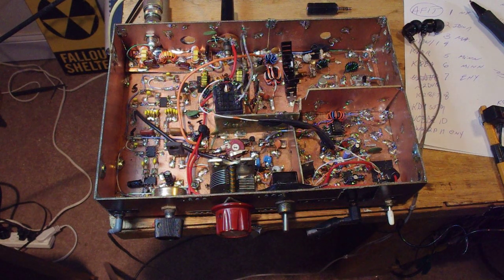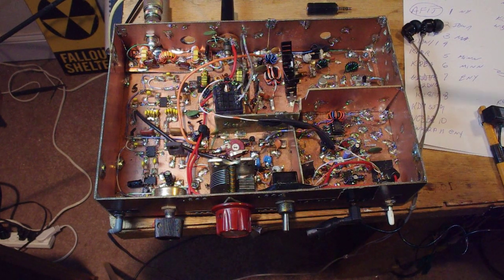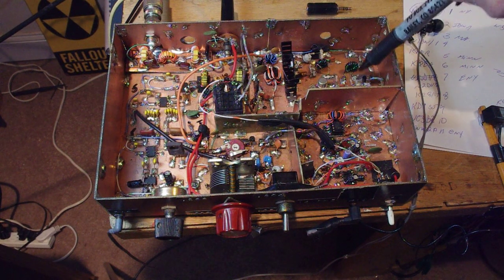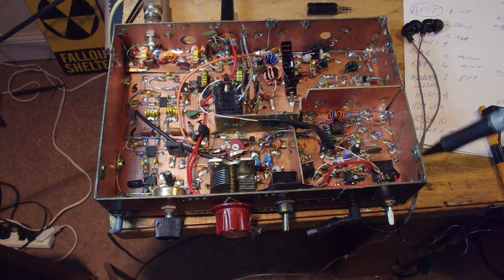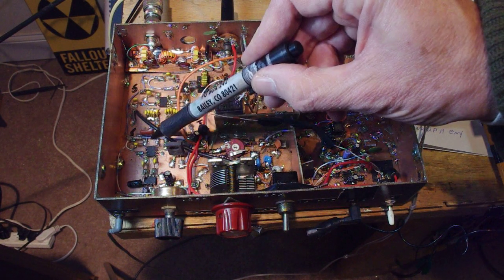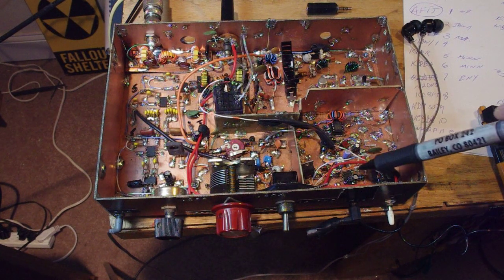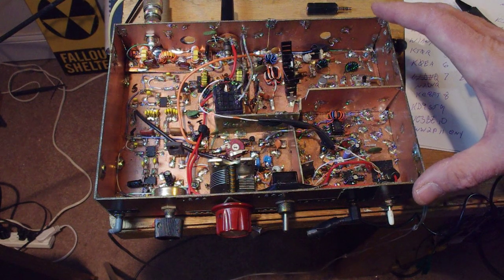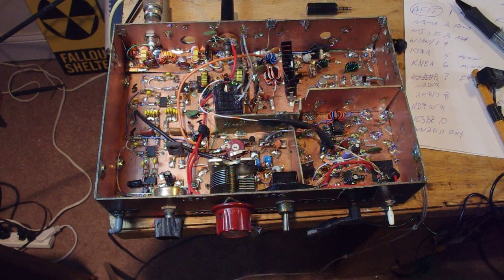20 Meter Ceramic Resonator DSB Rig, with BITX Power Amplifier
My long-suffering, perpetually modified NE602-based, ceramic resonator 20 meter Double Sideband transceiver.  THIS IS THE RIG THAT WON THE SWEEPSTAKES! (QRP DSB HB Northern Virginia Category).